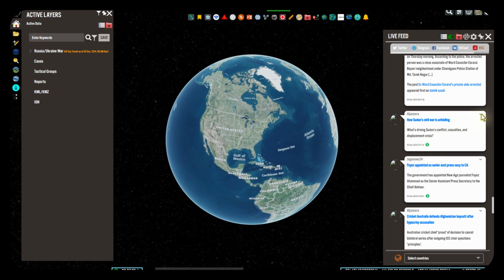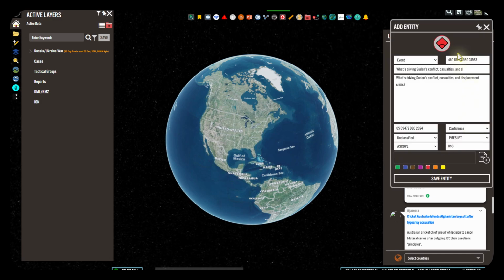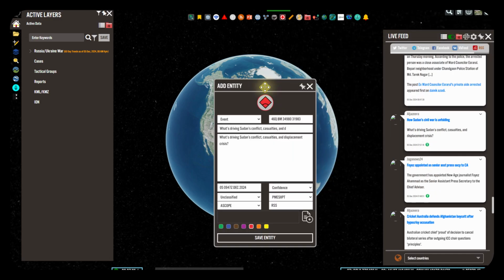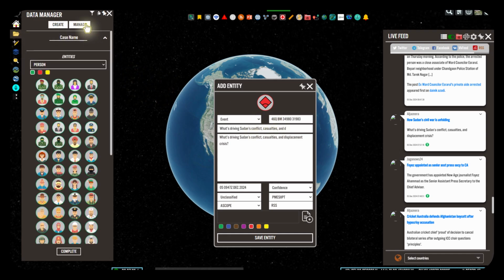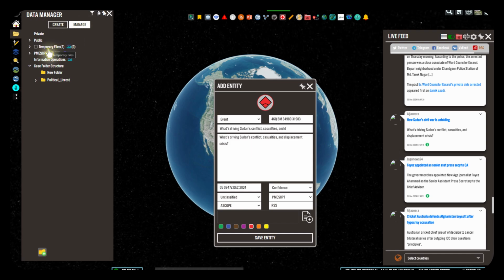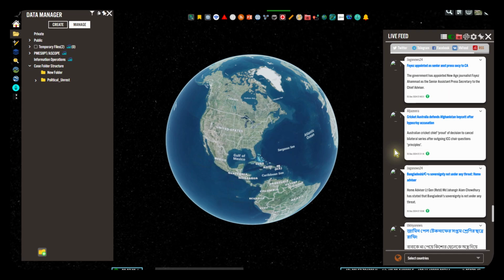RSS Live Feed Feature in I-nstein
Introduce Live Feed for RSS feeds and how-to use the feature in I-nstein by Cameron Love.